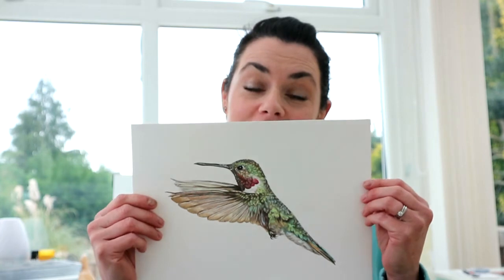Free 3 Day Coloured Pencil Workshop - Learn to Draw a Hummingbird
🥳 Next FREE Coloured Pencil Workshop 🥳 - Hummingbird Draw Along starting on Thursday 18th March for 3 days at 10:30am GMT in my group ‘Artist’s Community’.  Click on the link for ‘Coloured Pencil Workshop’ for your information sheet including line art, reference photo and materials list
✍️ Find out more about this amazing medium.
✍️ Learn new techniques.
✍️ Begin a fantastic new hobby.
✍️ Draw with me live.
✍️ Ask questions.
✍️ Take your coloured pencil work to the next level!

✨I can't wait to see you there 😁✍